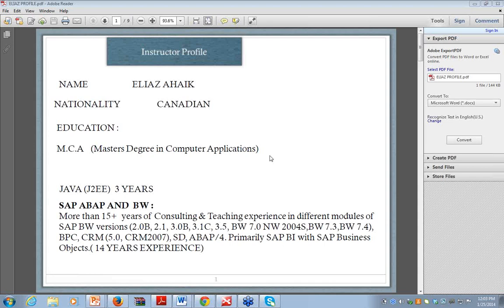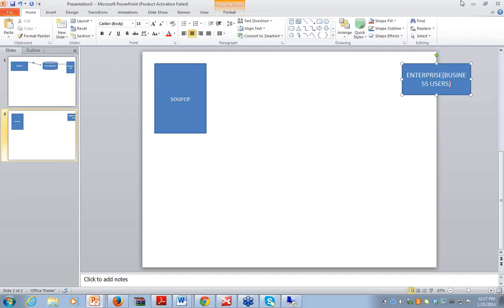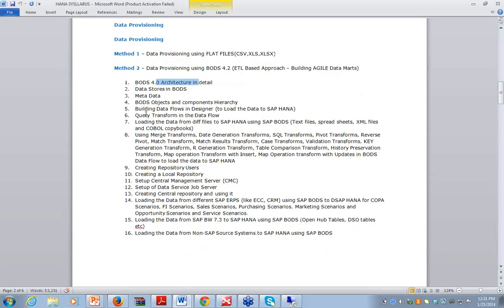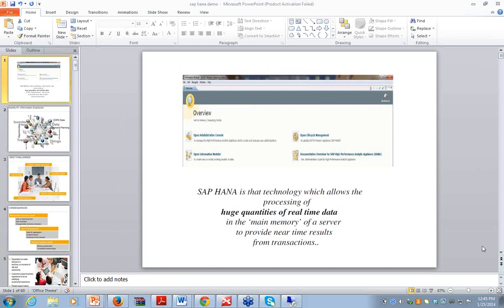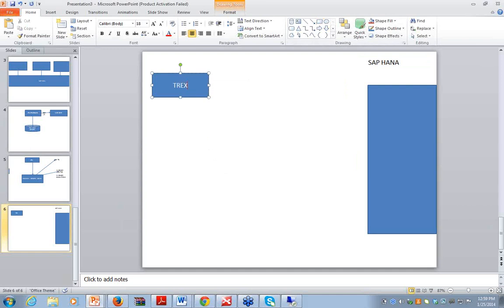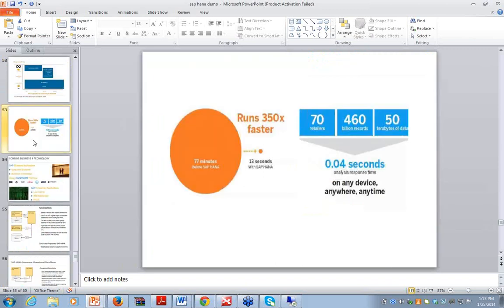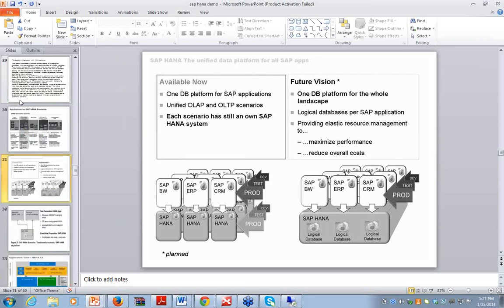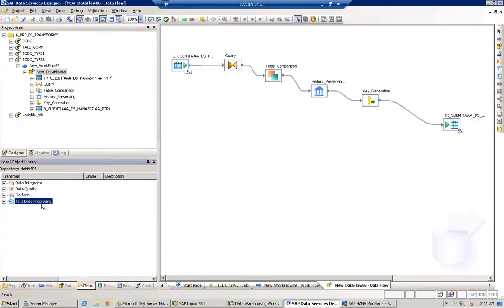SAP HANA 1.0 SP7 Training Live Demo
Skype ID: elearnsap